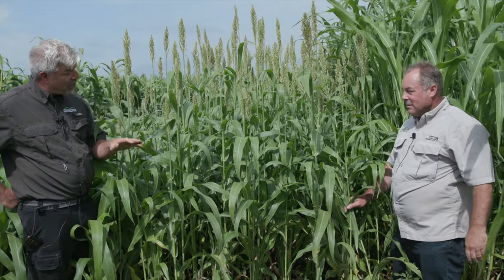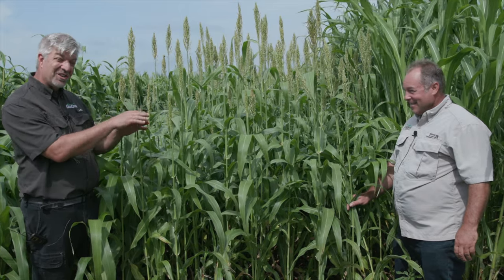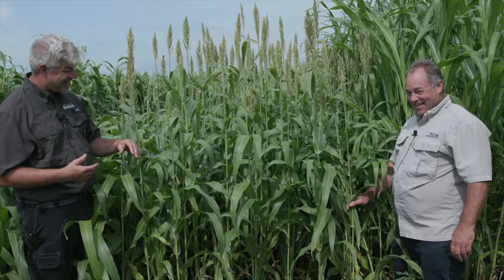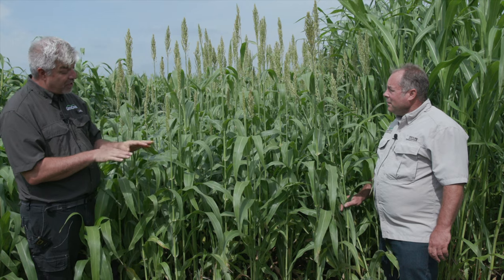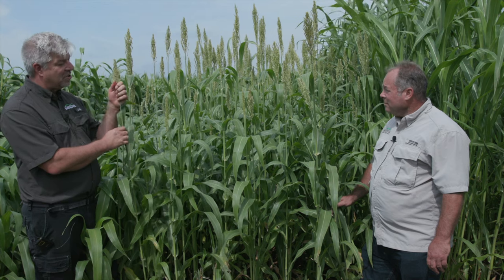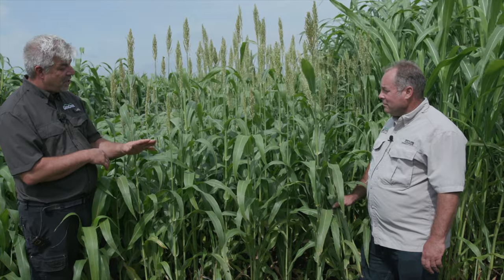Coes Sorghum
Keith Berns & Dale Strickler from Green Cover discuss Coes Sorghum in our Summer 2022 plots. These plots were planted May 21st and filmed on July 25th in Bladen, NE.